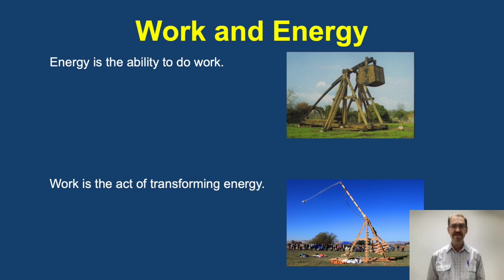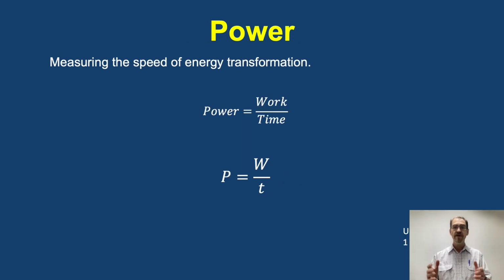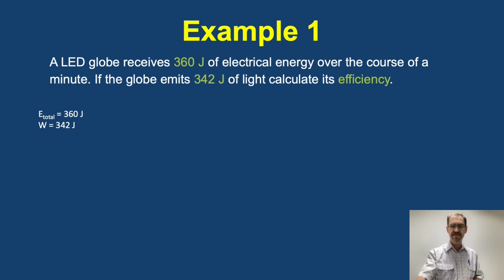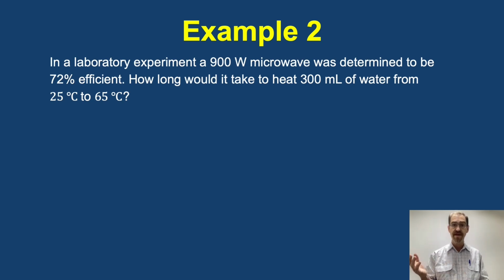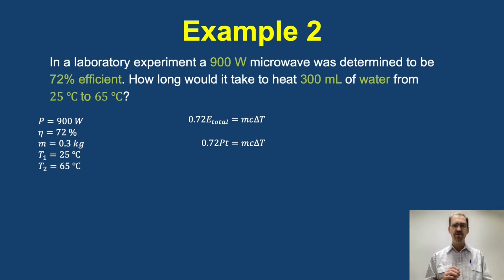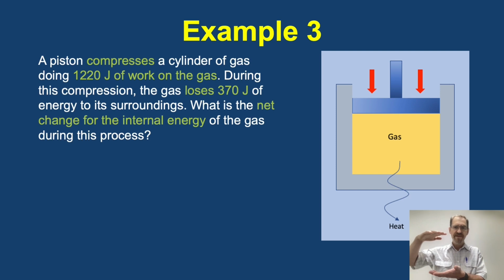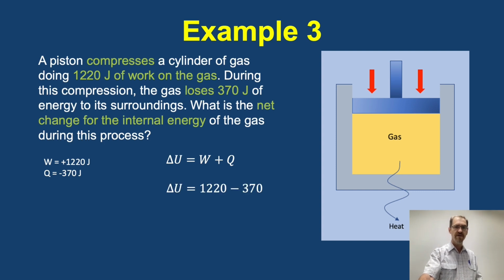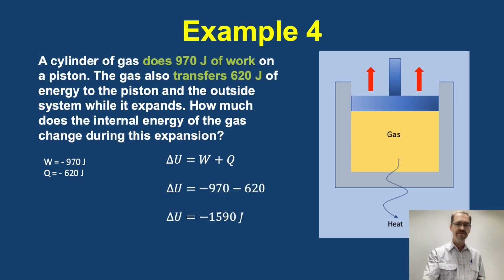L6V2 Work and Efficiency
This video provides some worked examples for the concepts covered in L6V1 Work and efficiency.